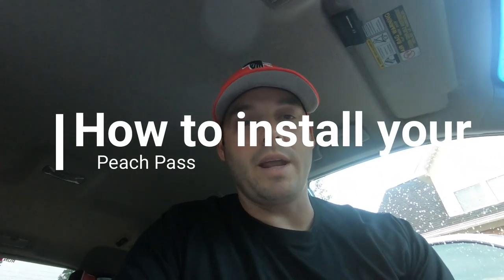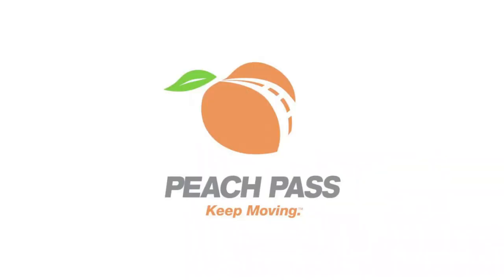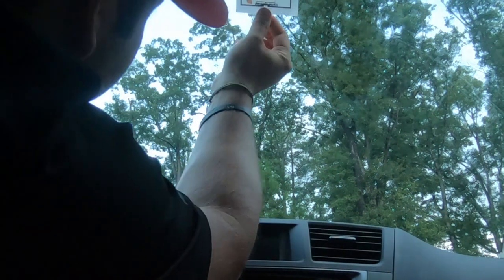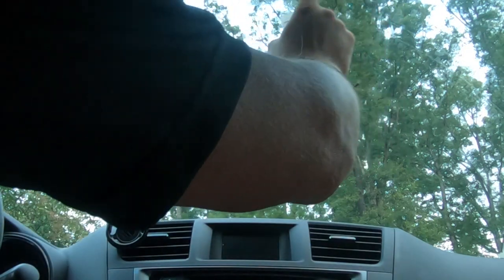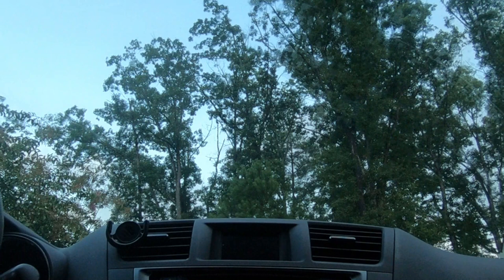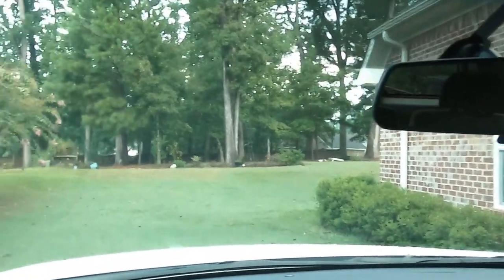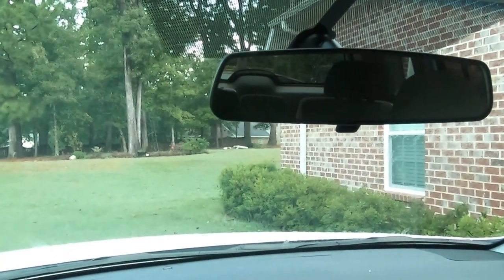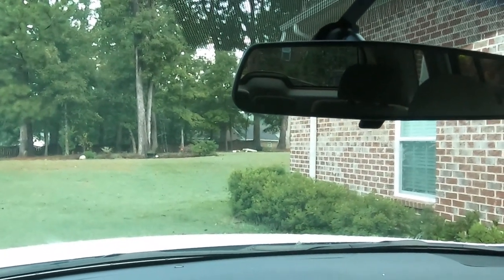Simple way to Install a Peach Pass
Simple way to Install your Peach Pass where it will not obstruct your view!!

Men's Sport Running Belt
GoPro Hero 9
Mac Book Pro 13"
Fitted Head Band USA
Cliff Energy Gels Variety Pack
Garmin Forerunner 245
Dream Big by Bob Goff
Tribe of Mentors by Tim Ferris
Eagle and the Dragon by Chris Duffin
Can't Hurt Me by David Goggins